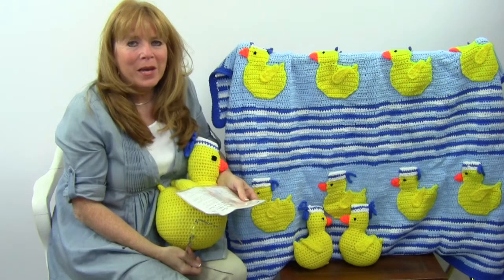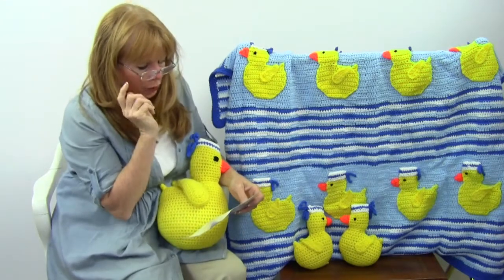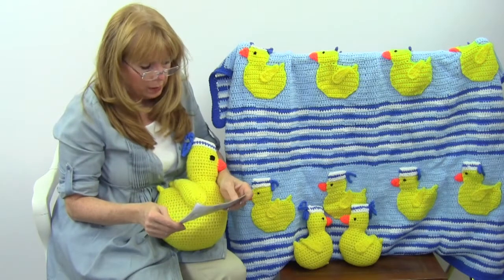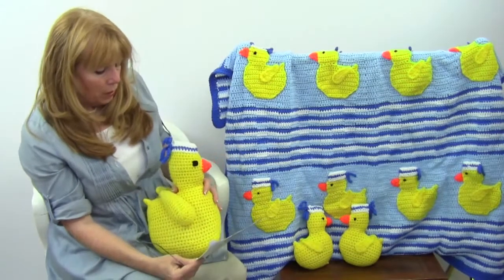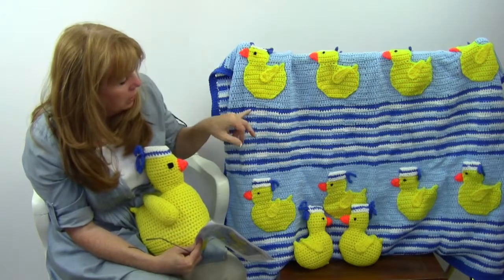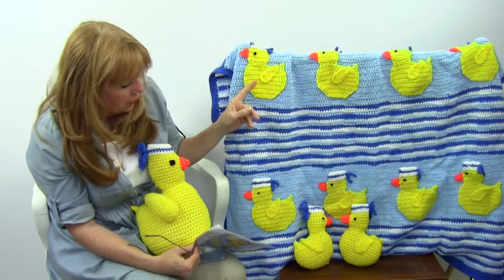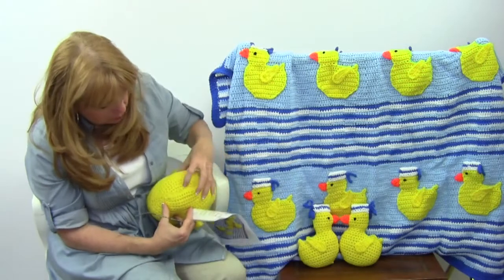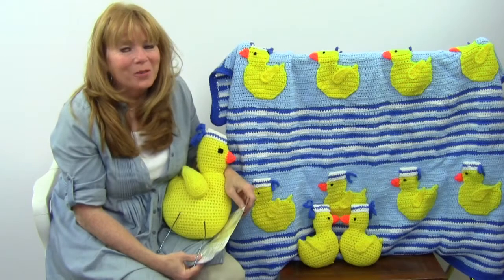Sailing Duckies Afghan, Pillow and Toy Product Review PA782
Buy Sailing Duckies Afghan, Pillow and Toy

 An Original Design By: Donna Harelik

 Easy Skill

Materials:Yarn needle; Worsted Weight Yarn:

Blanket:

            Blue (B) - 10 oz;

            Light Blue (LB) - 16 oz;

            White (W) - 5 oz;

            Yellow (Y) - 5 oz;

            small amount of Orange (O) for beaks;

            small amount of Black (BL) for eyes;

Toy:

            Yellow (Y) - 2 oz;

            small amounts of White (W), Blue (B), Black (BL) and Orange (O);

            Fiberfill;

Pillow:

            Yellow (Y) - 4 oz;

            small amounts of White (W), Blue (B),

                        Black (BL) and Orange (O);

Fiberfill;

Red Heart Super Saver used in models.

Crochet Hook:  Size G-6 (4mm) or size needed to obtain gauge.

Gauge:

           Blanket: 13 sts = 4"; 10 Rows = 4"

           Toy & Pillow: 14 sc = 4"; 15 Rows sc = 4"